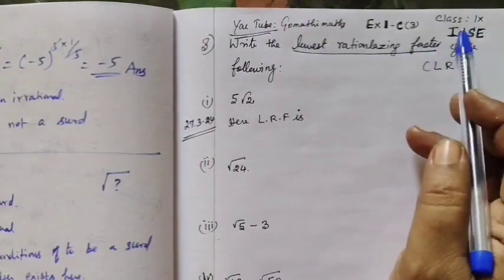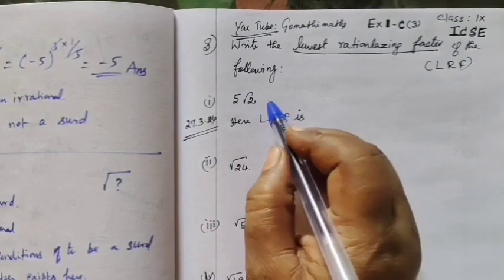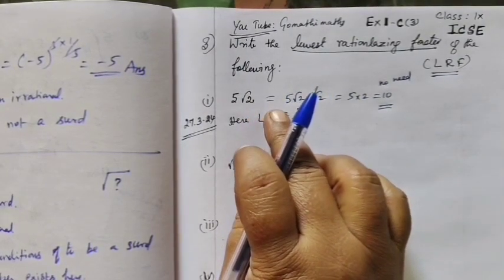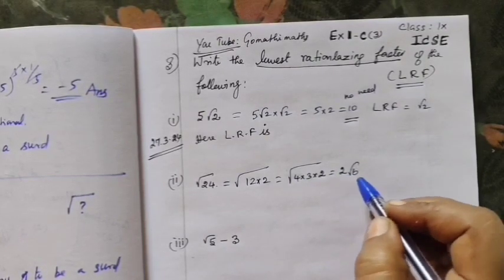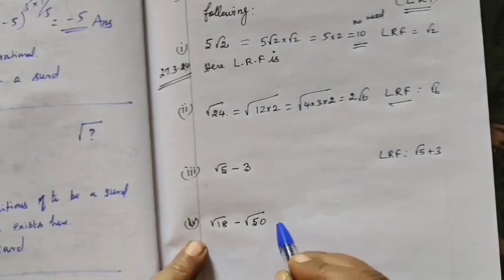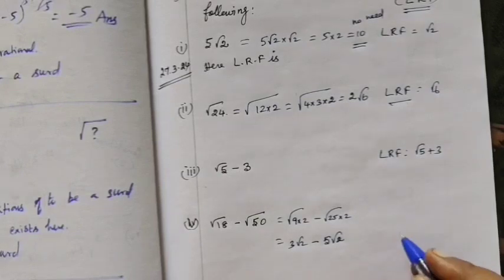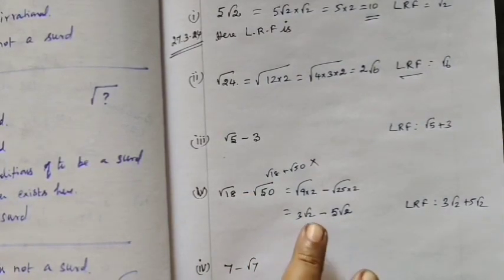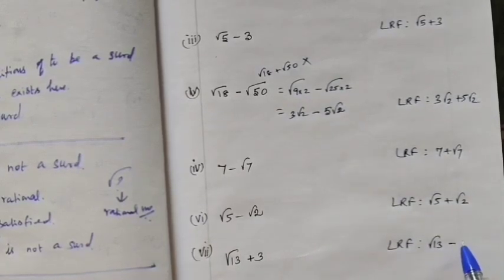9th maths Ex-1-C Qn-3 (ICSE) ‎@Gomathidharmarajan PDF link 🔗⬇️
PDF link 🔗⬇️

class 9 maths ICSE Ex-1-C qn 3